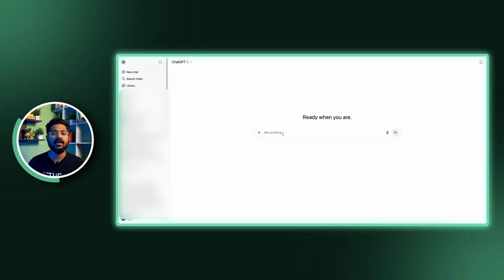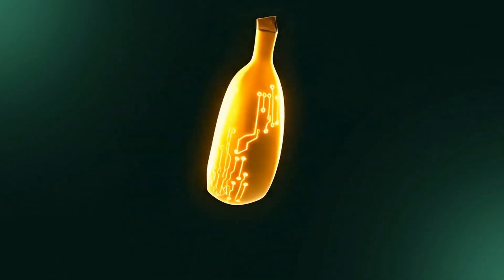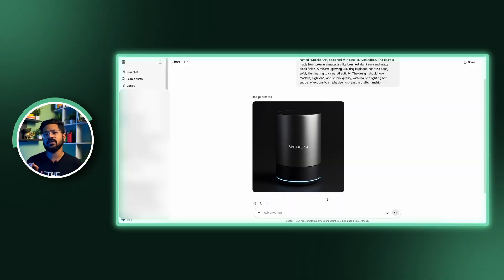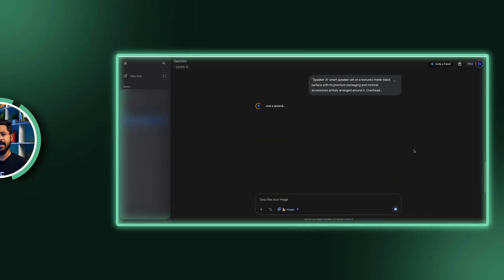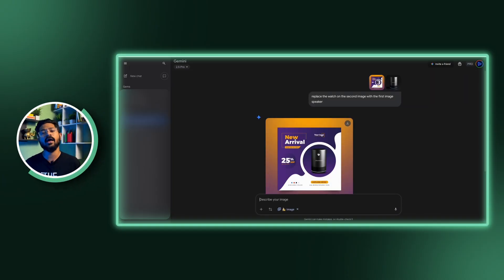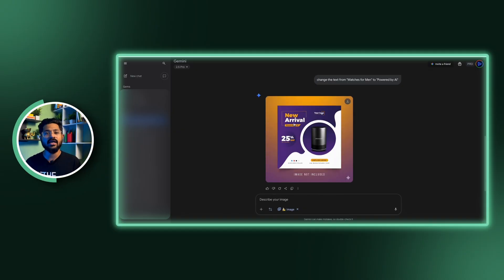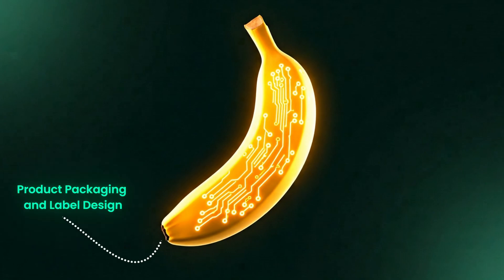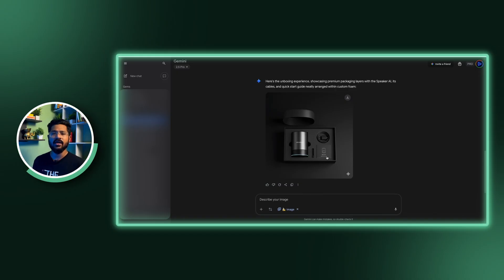How Small Businesses Use Nano Banana to Beat Big Brands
Discover how small businesses are using Nano Banana (powered by ChatGPT + Gemini) to create stunning marketing campaigns that rival the biggest brands—without huge budgets or design teams!
In this practical, step-by-step guide, you’ll see exactly how to:
Generate studio-quality product photos with AI (no expensive photographers needed)
Instantly create scroll-stopping social media posts, banners, and ad creatives
Produce authentic lifestyle shots showing real people using your product
Design premium packaging and unforgettable unboxing experiences
Build a complete marketing campaign for your own product in minutes
💡 Real Example: Watch as I take “Speaker AI” from concept to full-blown campaign using Nano Banana’s AI workflow.
Why this matters: What used to cost $10,000+ in marketing services can now be done instantly, helping small businesses outsmart—not outspend—the competition.
Perfect for: Entrepreneurs, small business owners, and anyone ready to use AI to level up their marketing game.
Timestamps:
0:00 – Nano Banana intro & setup

0:25 – Product creation with ChatGPT

1:02 – Studio-quality photography

2:21 – Social media content

3:28 – Lifestyle images

4:18 – Website banners & ads

5:36 – Packaging & unboxing

6:31 – Conclusion